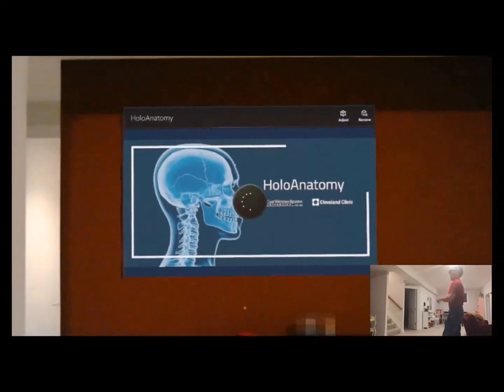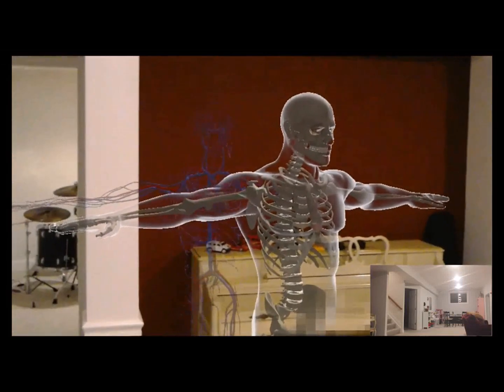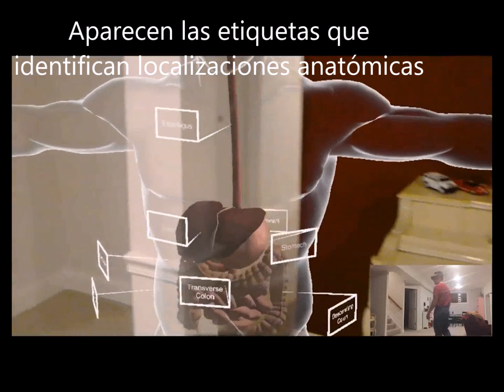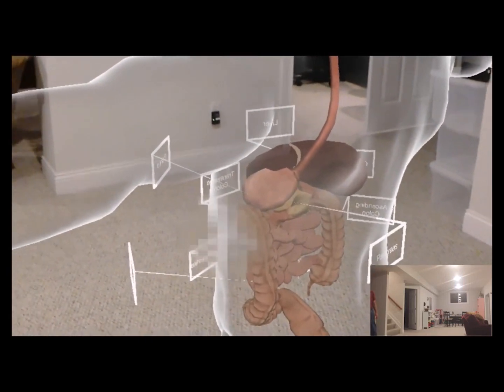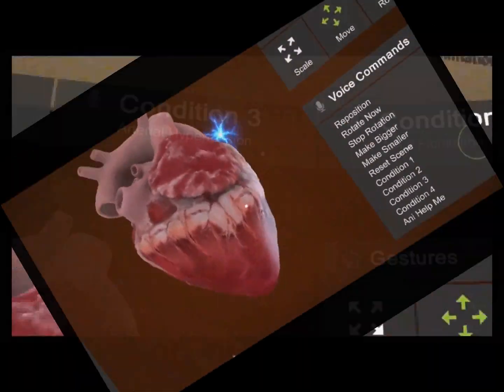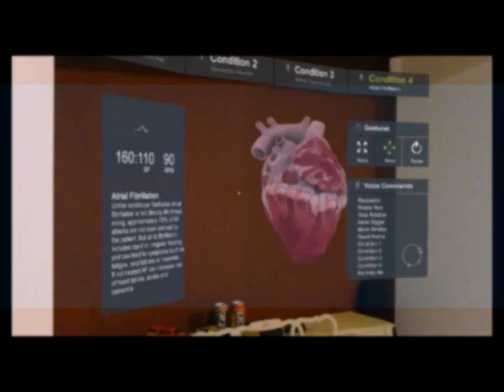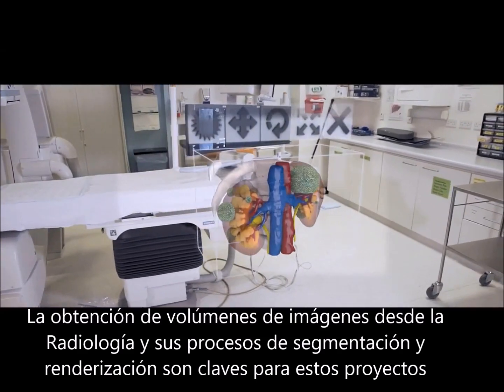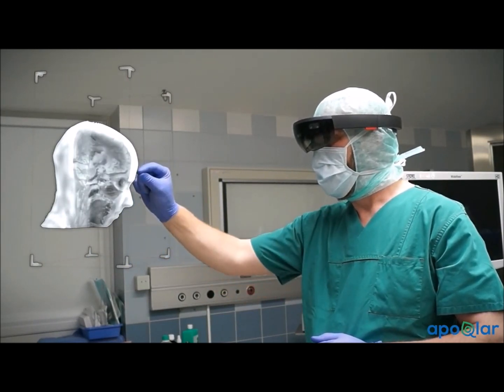news from AR with Radiology imaging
Novedades en la aplicación en Realidad Aumentada desde el posproceso de la imagen radiológica.
Capacidades para el aprendizaje anatómico, con escenarios patológicos y aplicación en intervención quirúrgica